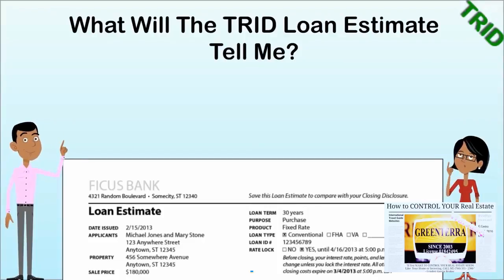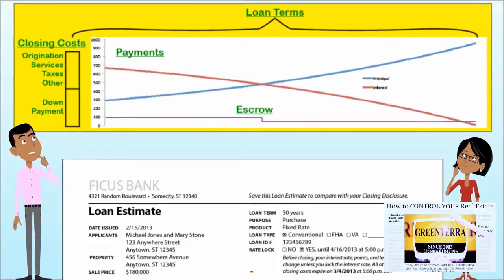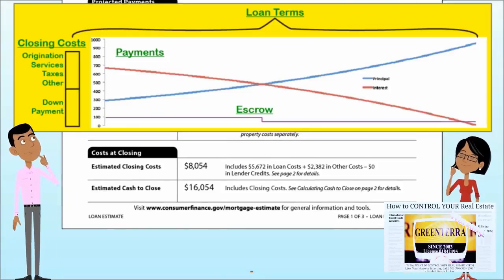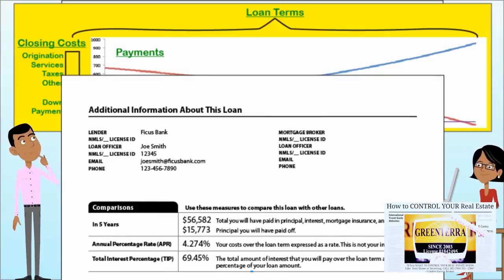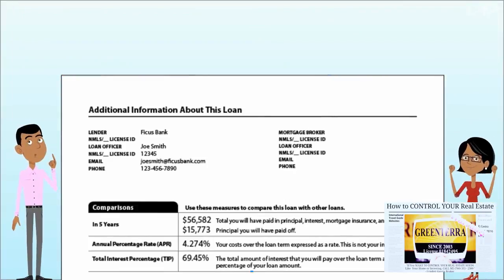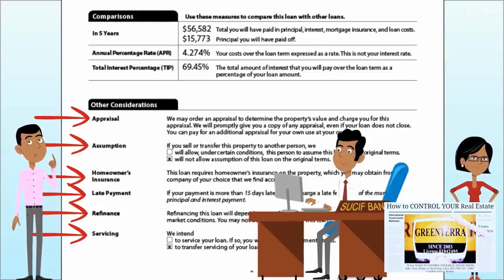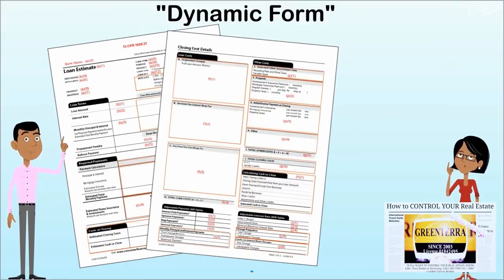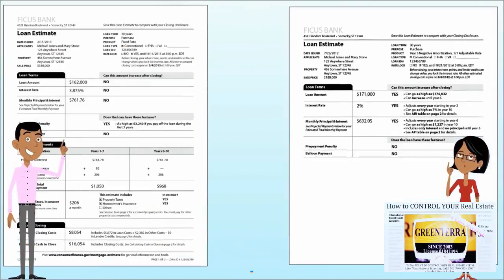What Does Loan Estimate Tell You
Unlimited Photo Browsing in the Best Neighborhoods
+ FREE Andriod AP